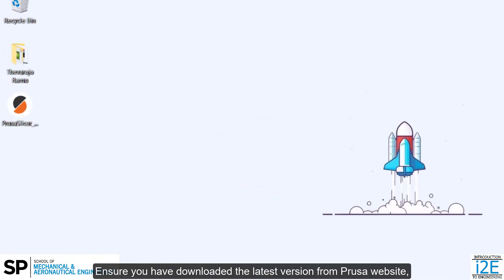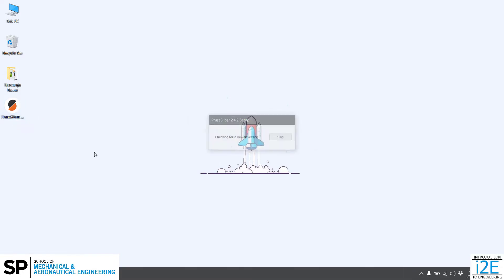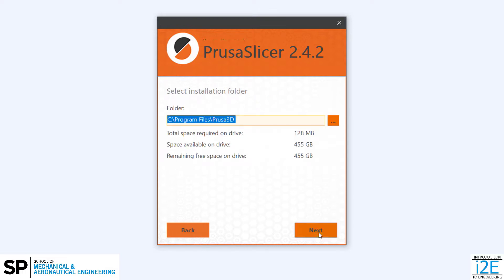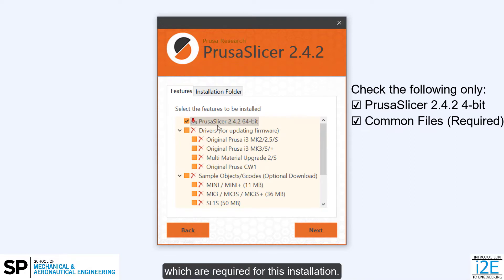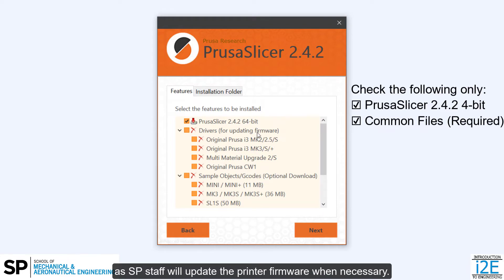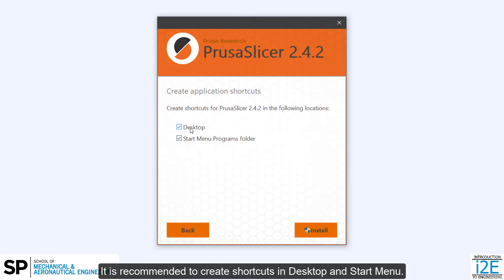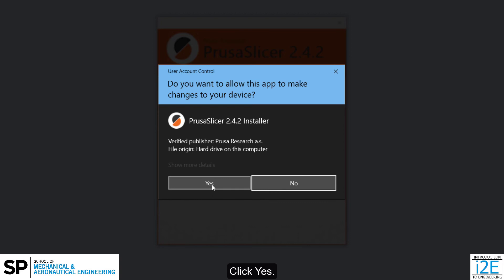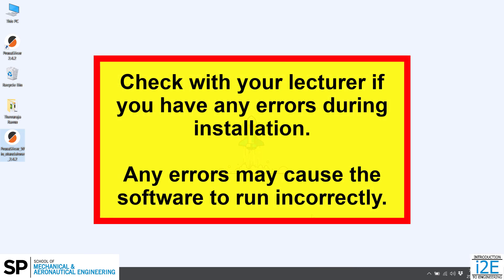PrusaSlicer - Installing the Software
This video shows how to install the software and the options to be selected. Ensure you have downloaded the latest installer from Prusa.